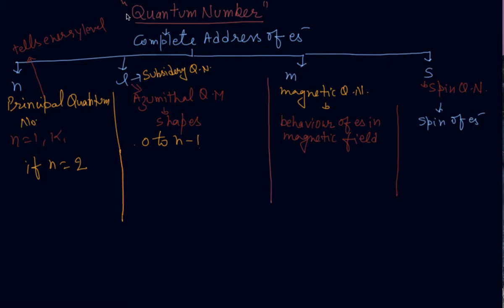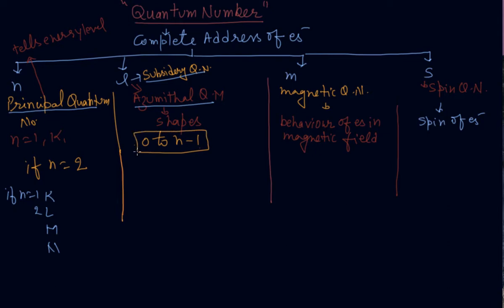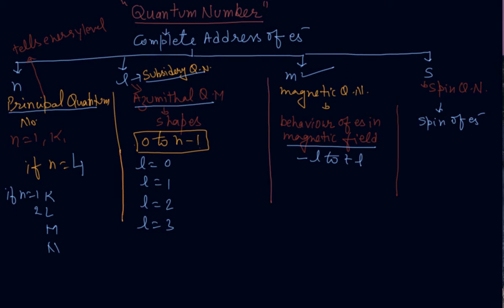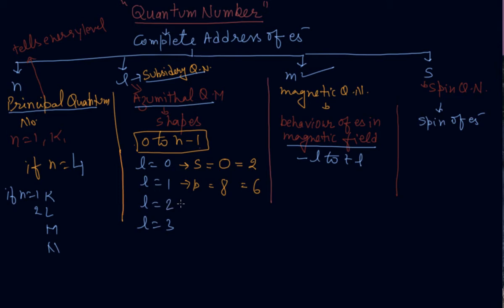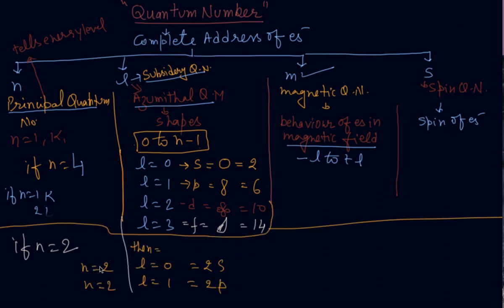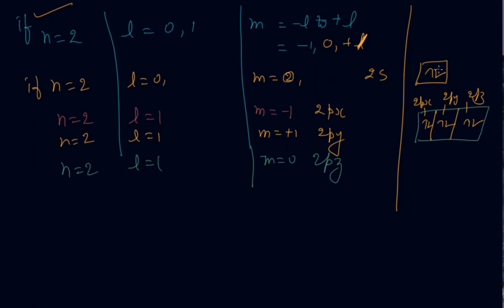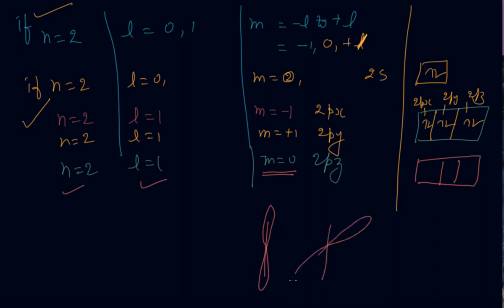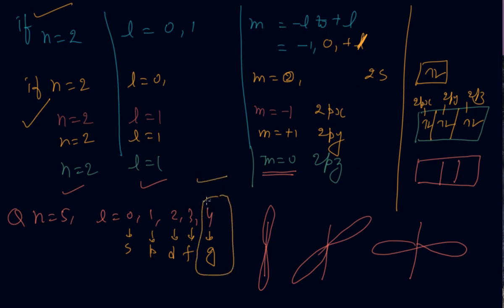Quantum Numbers | Class 11 Chemistry Structure of Atoms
Quantum Numbers | Class 11 Chemistry Structure of Atoms by Rajesh Chhabra